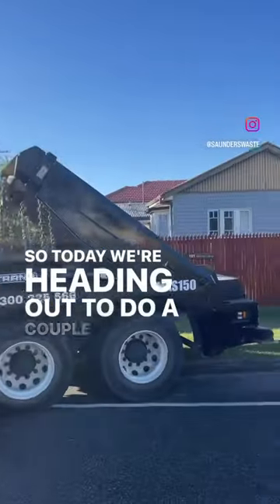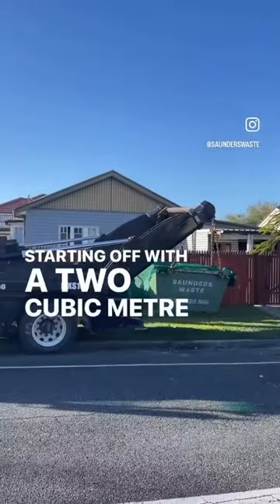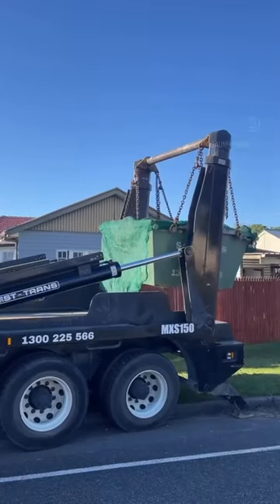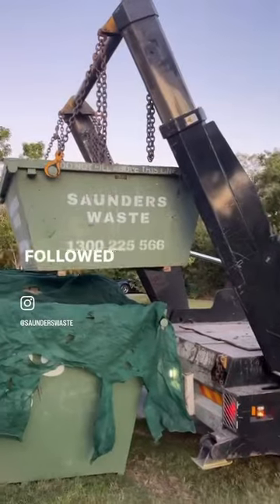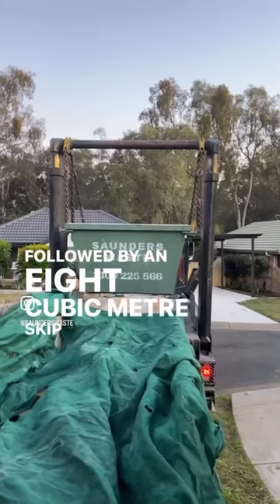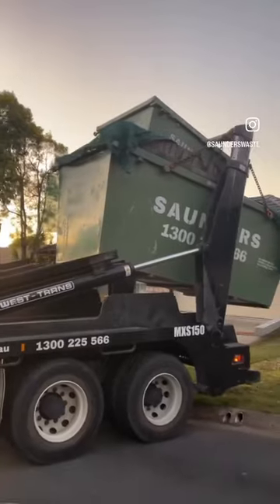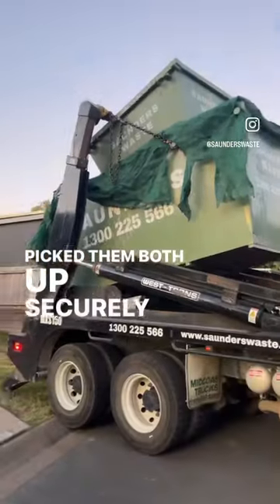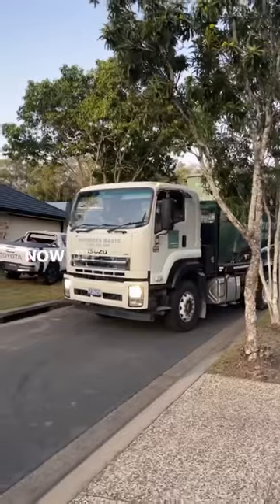Picking up some skip bins around Brisbane City today!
At Saunders Waste we provide fast, reliable and hassle free skip bin hire services throughout Brisbane.